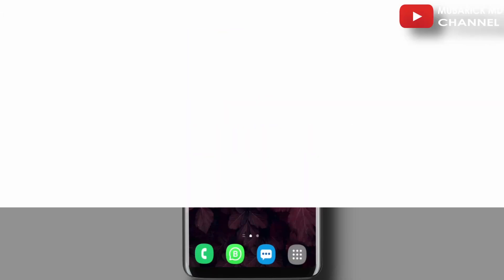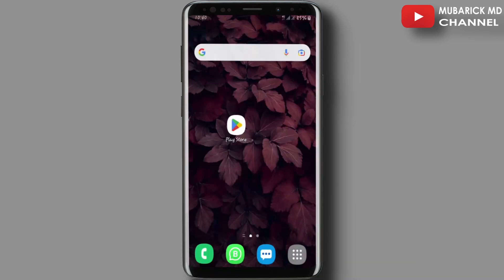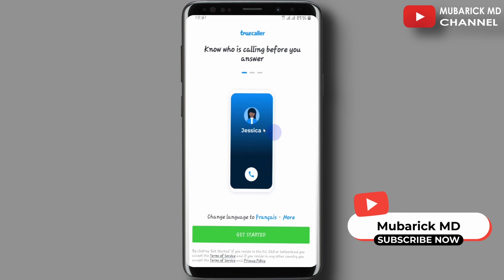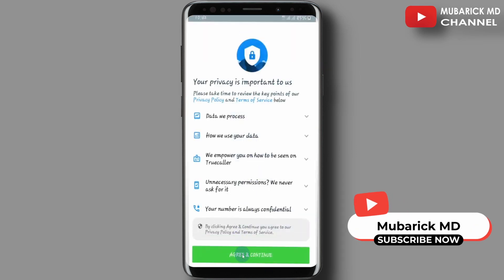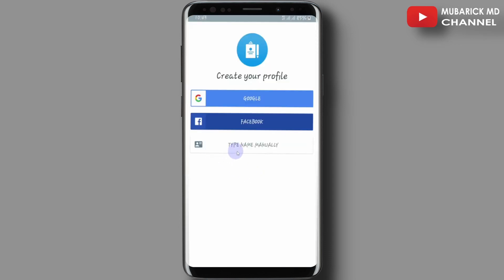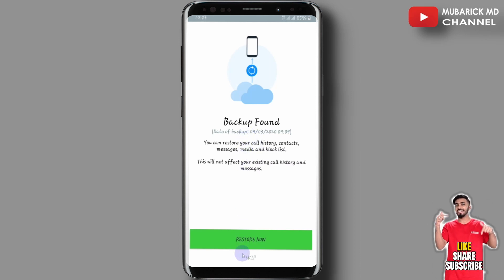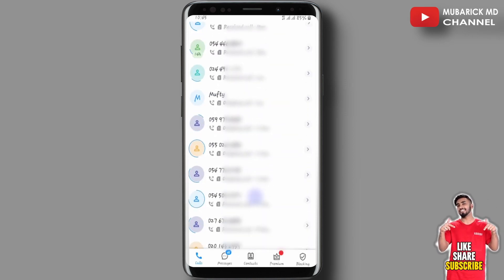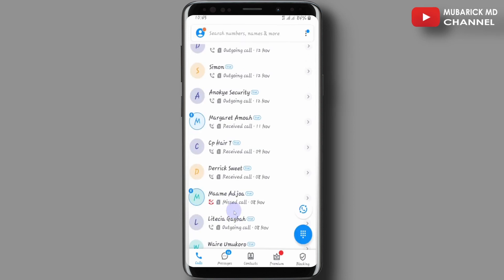How to Find UNKNOWN NUMBER Details || Check Who is CALLING (Quick and Easy)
Identify Unknown Numbers Real Name Without Truecaller | Find Unknown Number Details App | 100% Real. Learn How to find Unknown number Caller details.